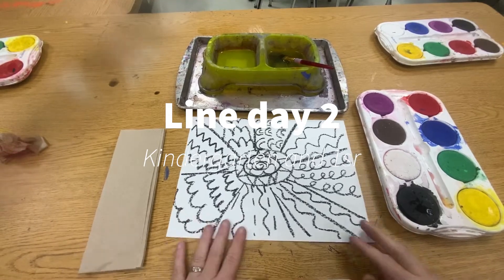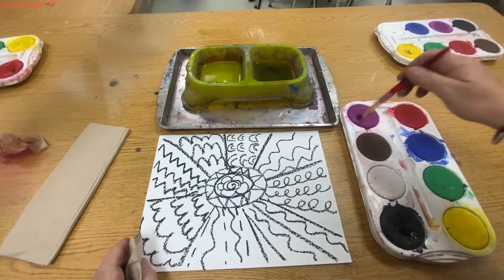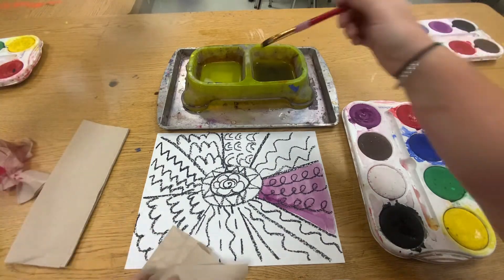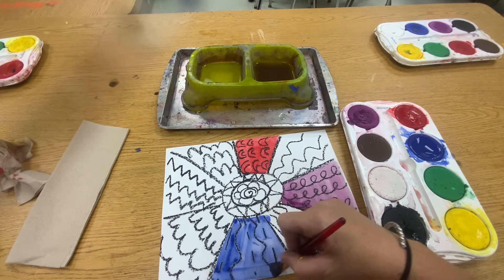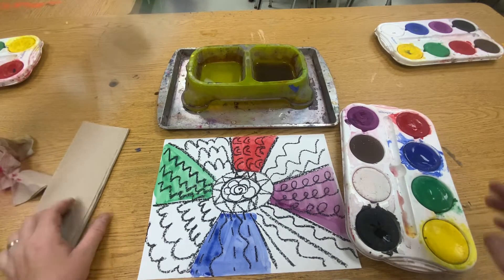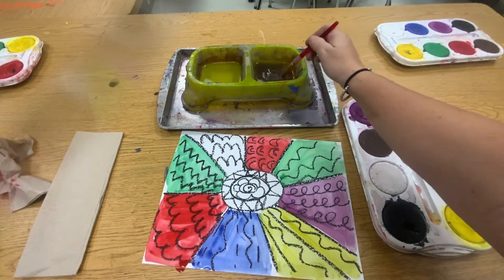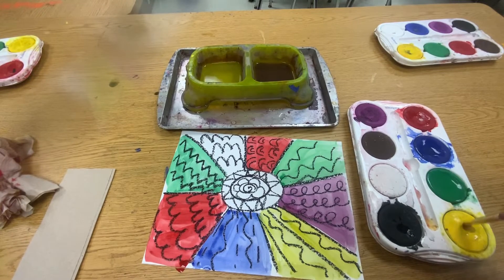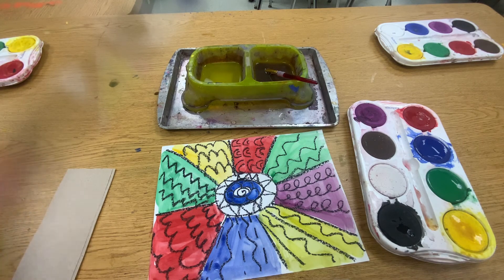K&1 Line day 2